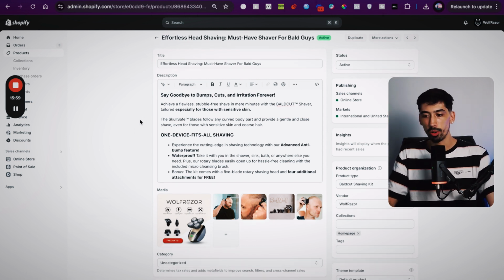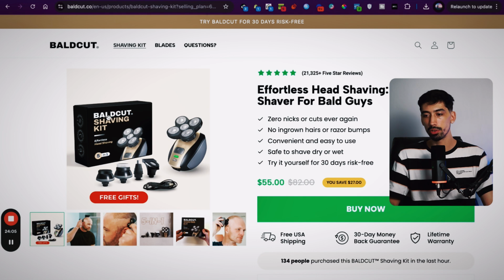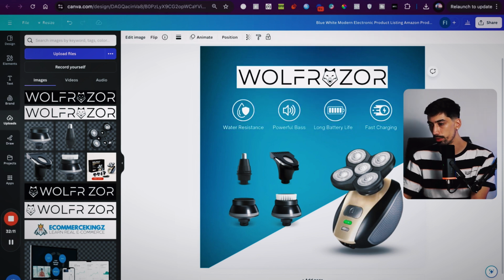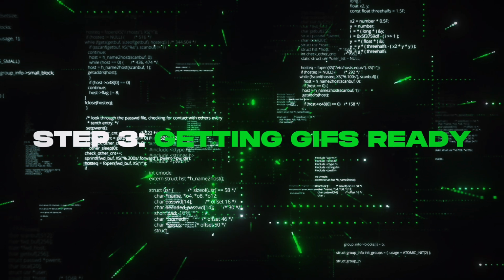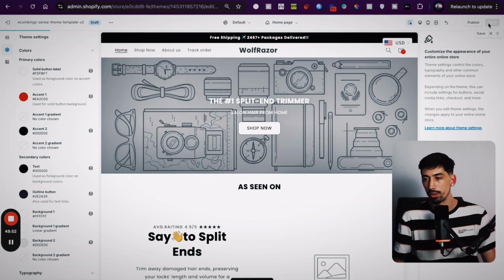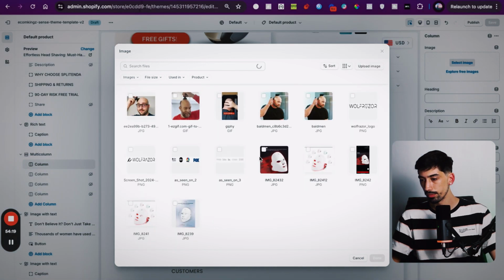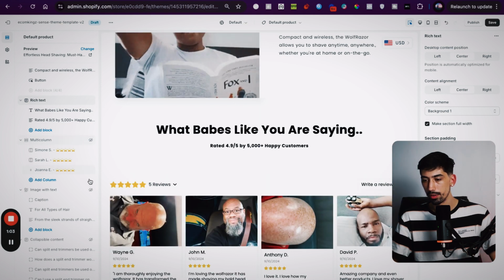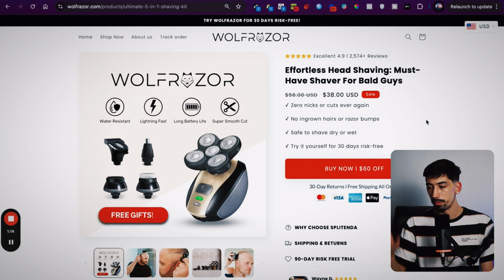How to Design $10,000+/Day Shopify Product Pages l Step by Step Tutorial 2024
How I Design Product Pages for Shopify Stores (Full-Guide)

In this video, I go over how to build a complete Shopify product page for problem solving products from scratch so that you can start dropshipping in the best and fastest way.